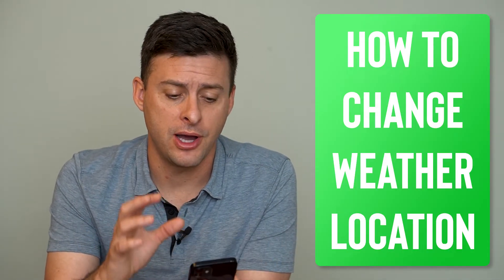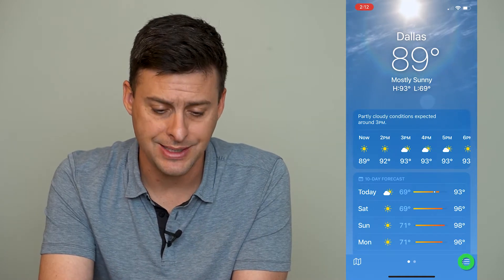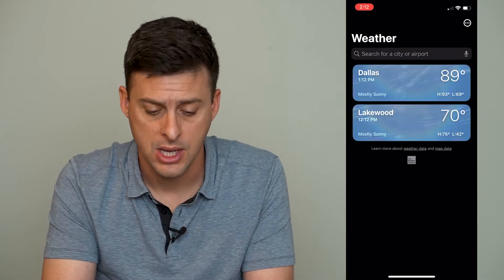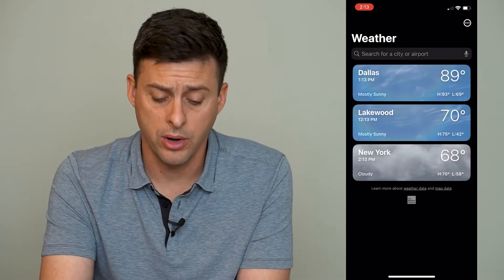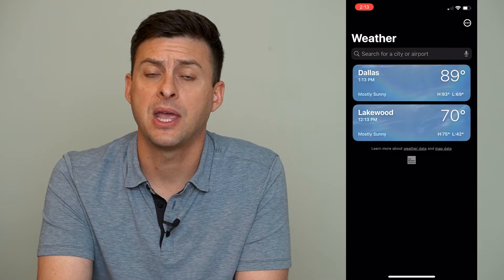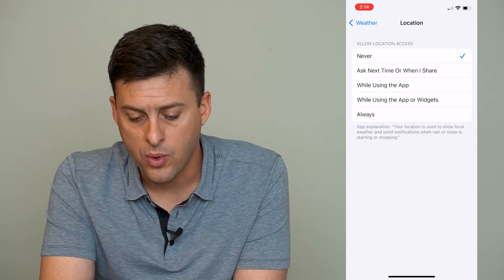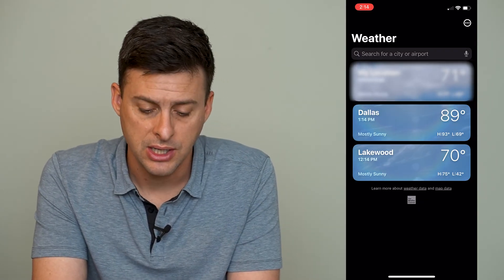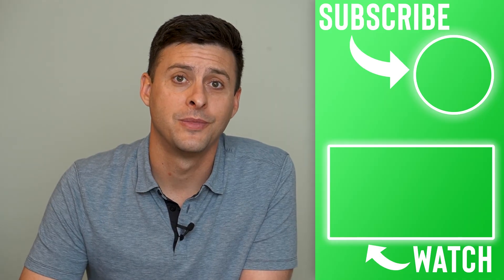How To Change Location In Weather App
Let's change the location in the weather app to use our current location or city by default so we don't have to manually add it each time.